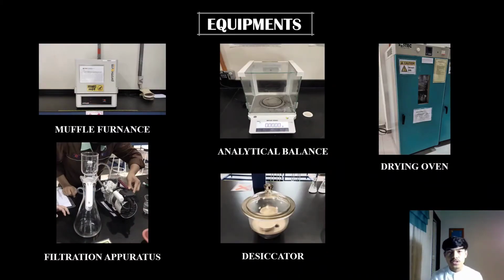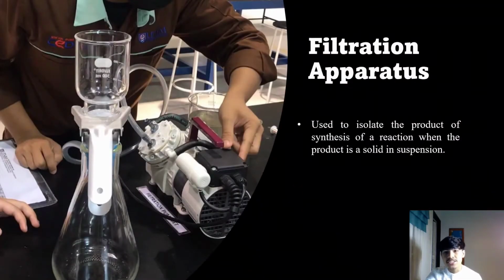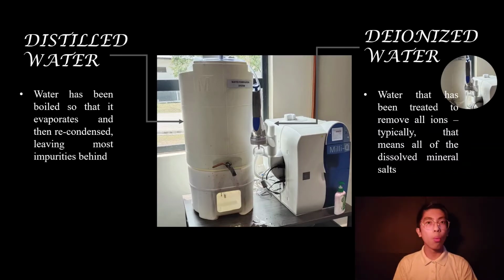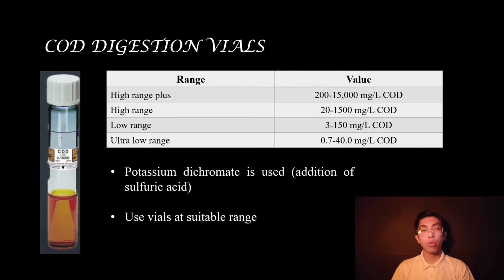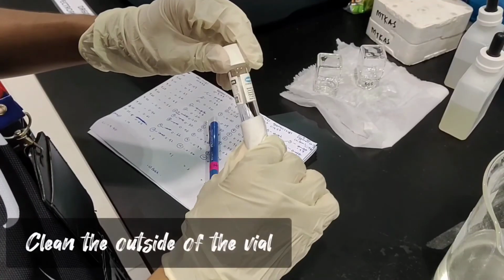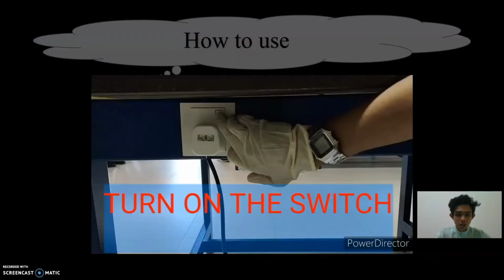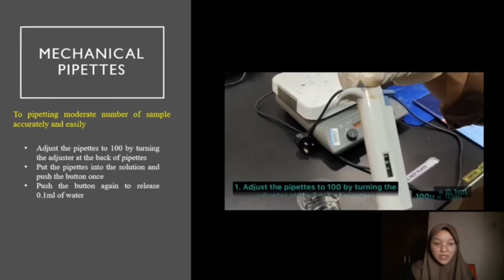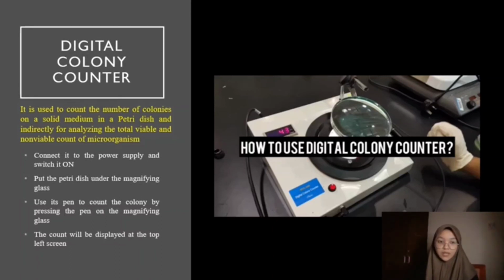Lab video: Lab Equipment (complete version)